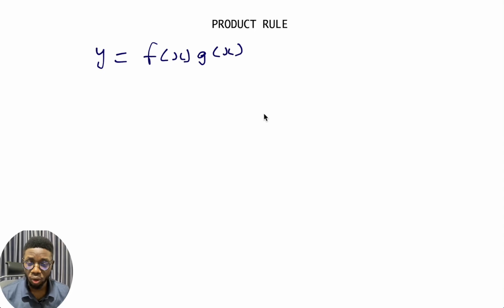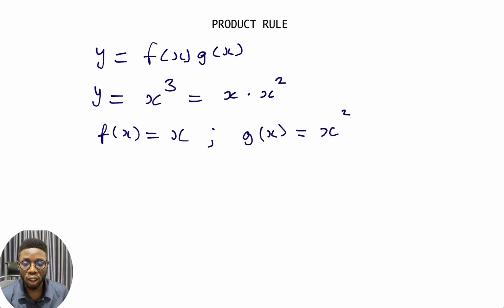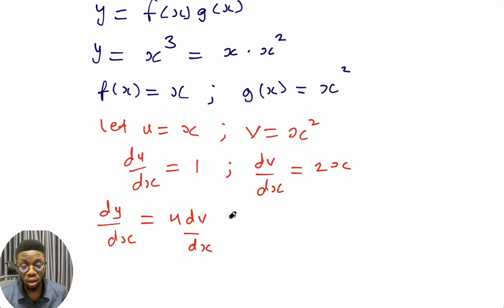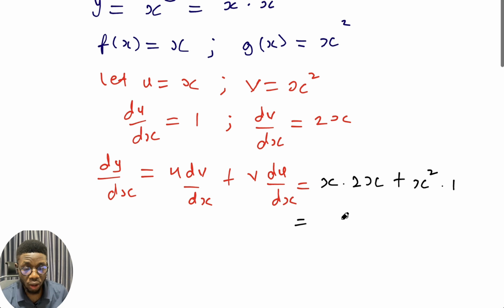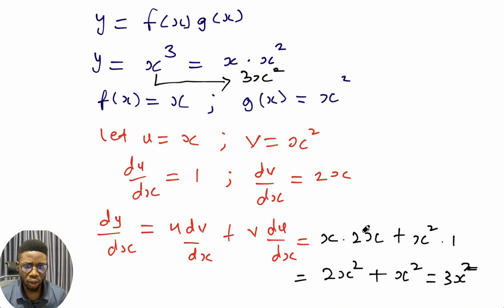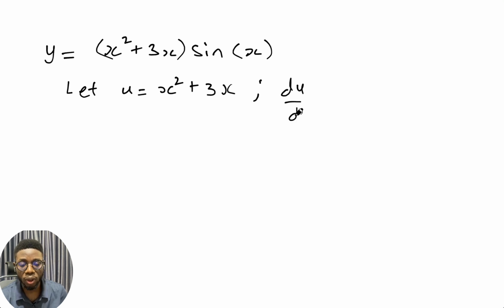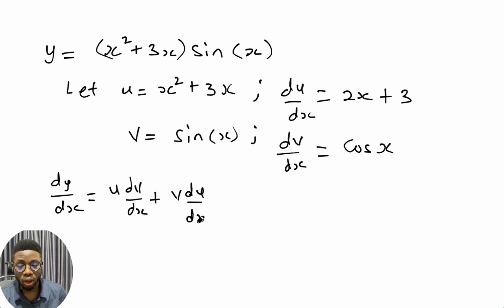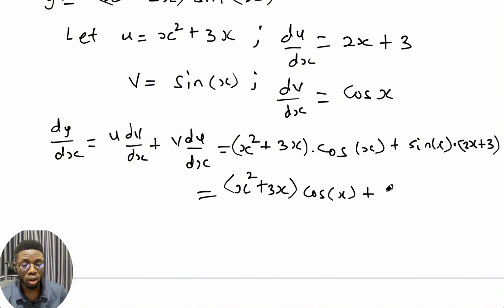Product Rule of differentiation